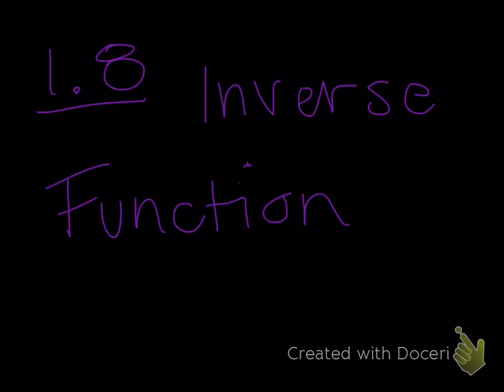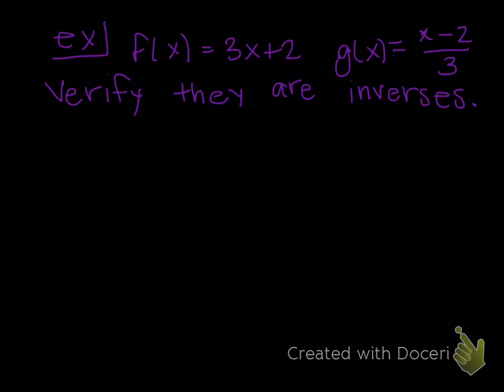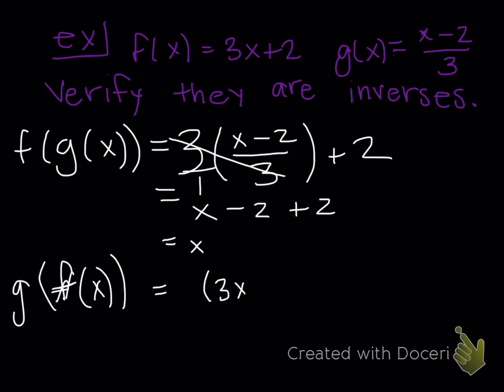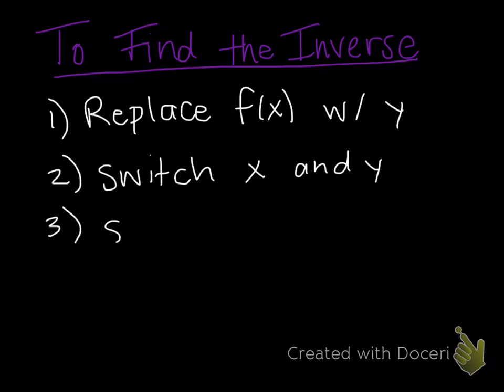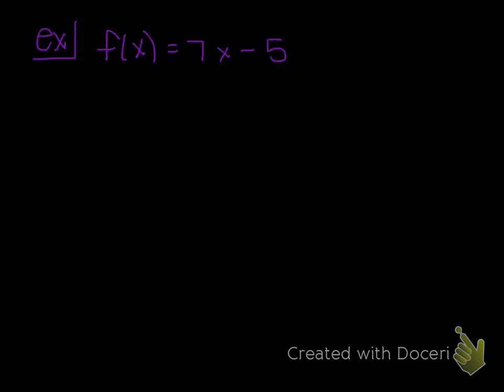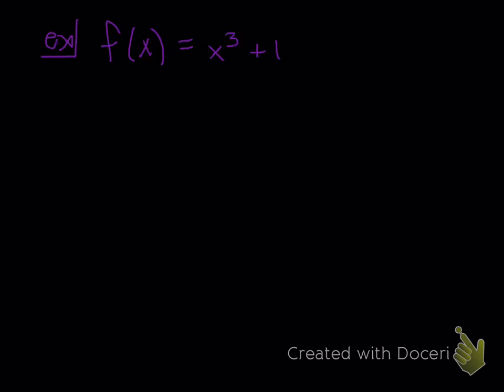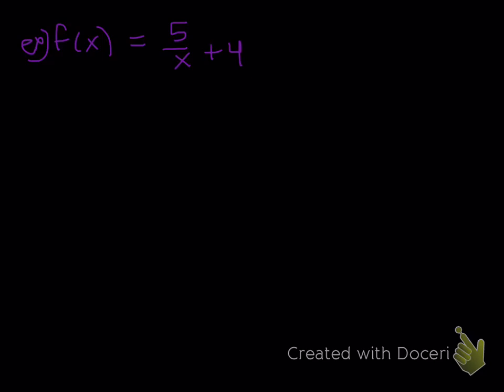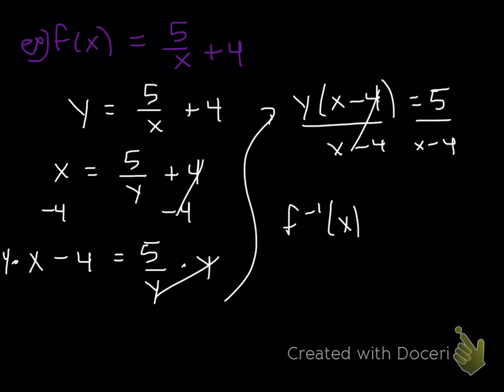1.8 day 1